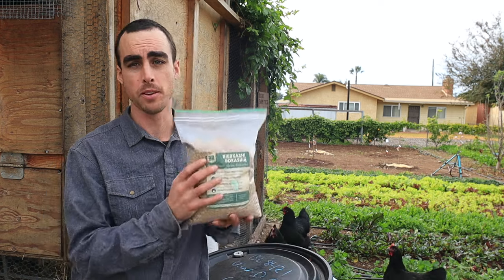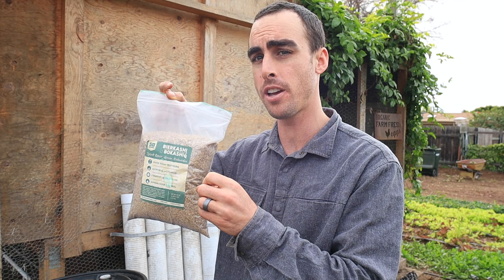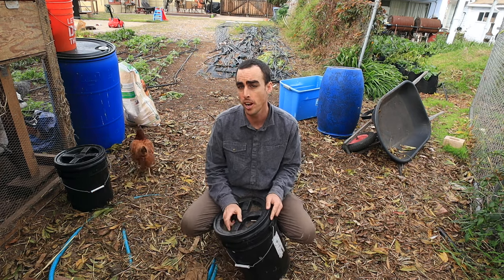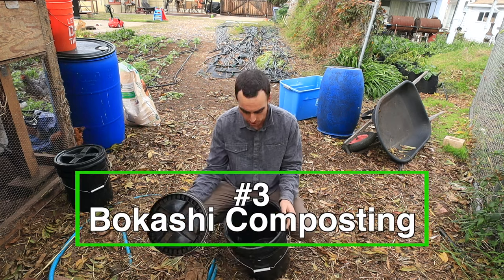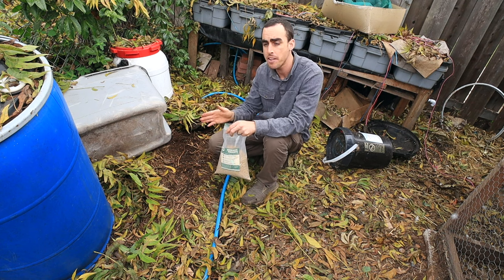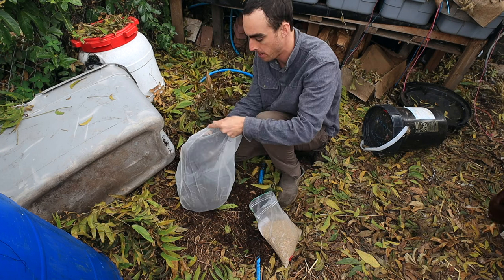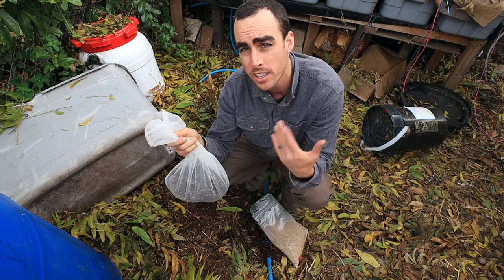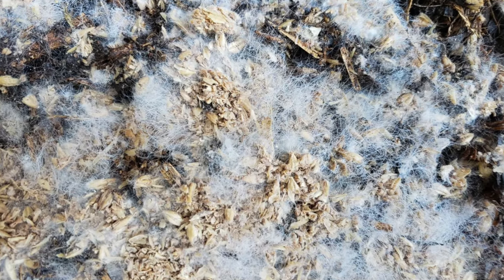7 Ways to Use Bokashi Bran for Garden Soil & Nutrients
Learn 7 Ways to Use Bokashi Bran for nutrients, animals, compost, teas, fermentation, and more to help you eliminate waste and grow better food and animals.

Bokashi Bucket
Vapor Seal Bucket (If you just want one or 2 hardware stores sell them)